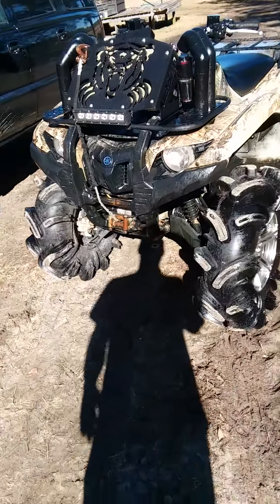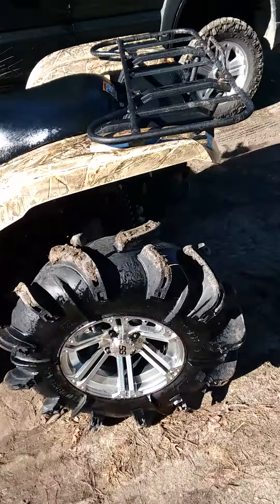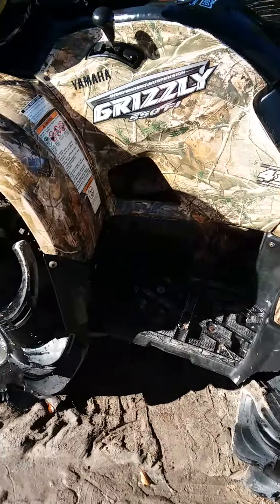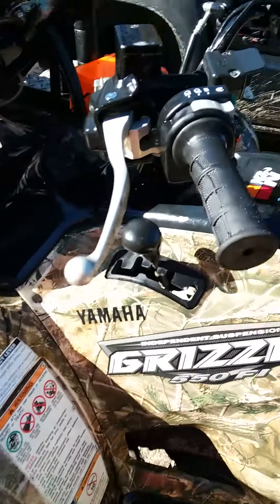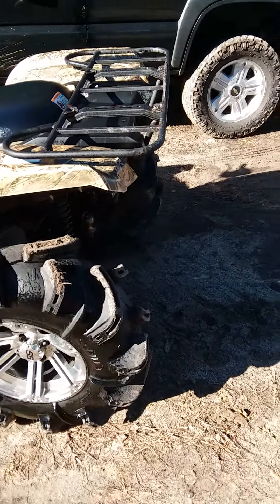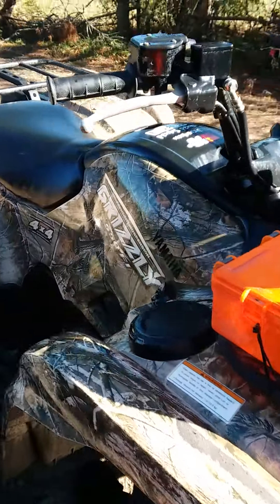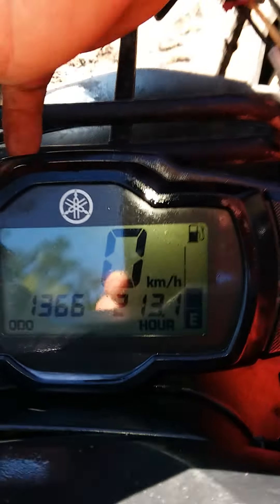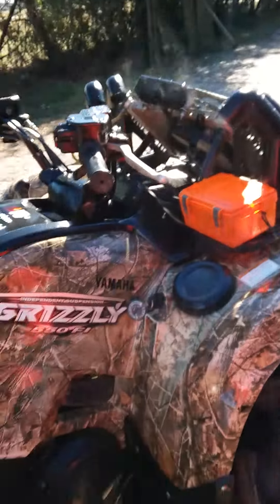Grizzly 550 lifted walk around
Lifted grizzly 550